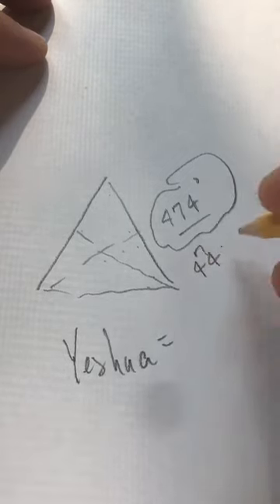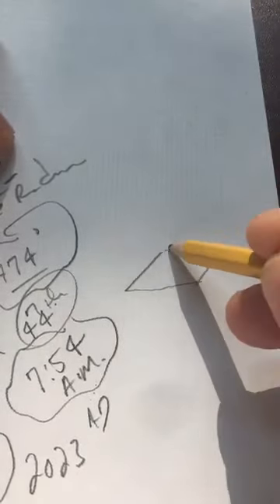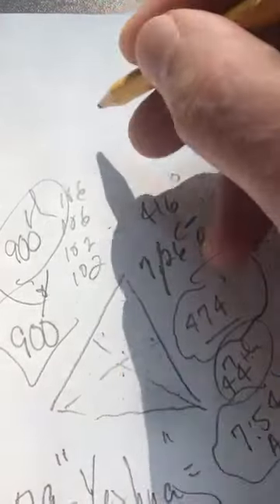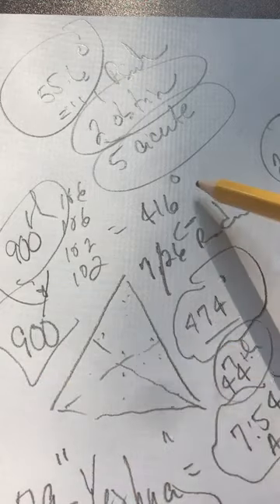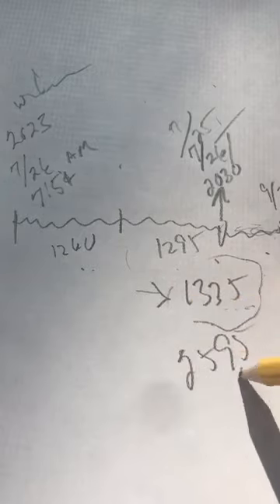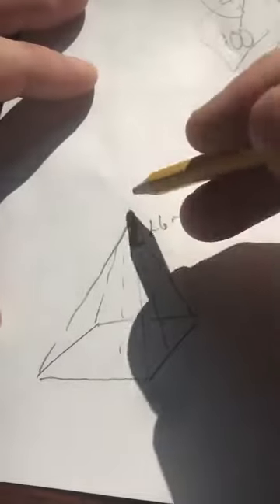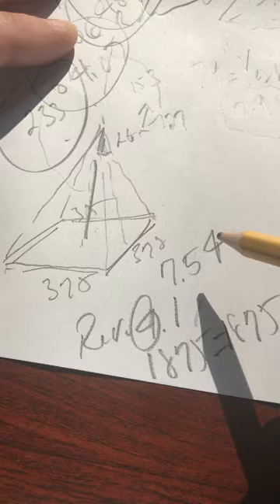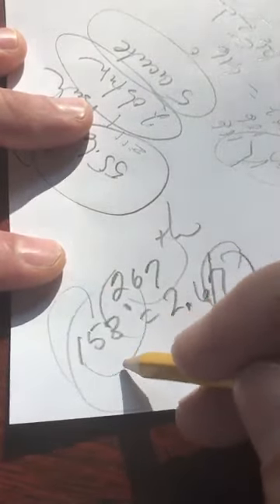KING YESHUA’S name hides start of Daniel’s 70th week on 7⧸26⧸2023 AD